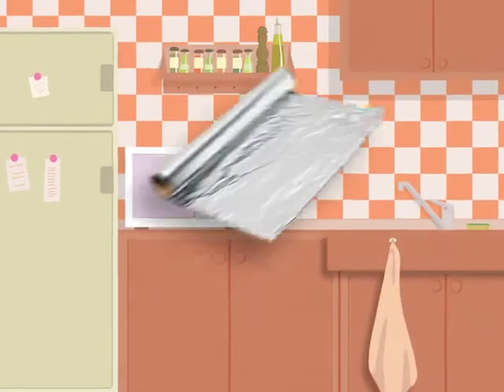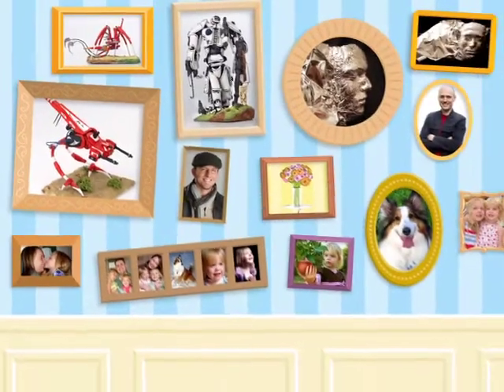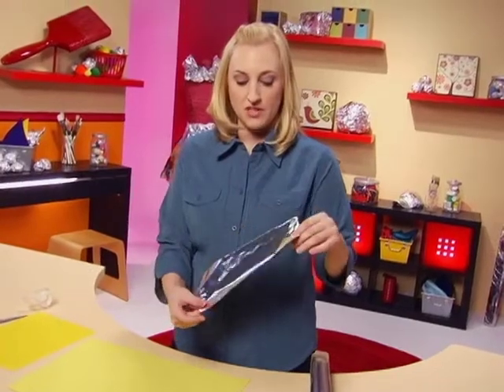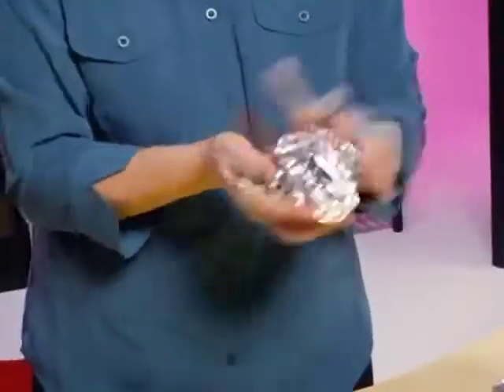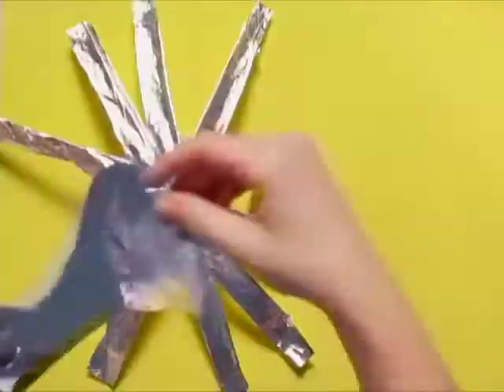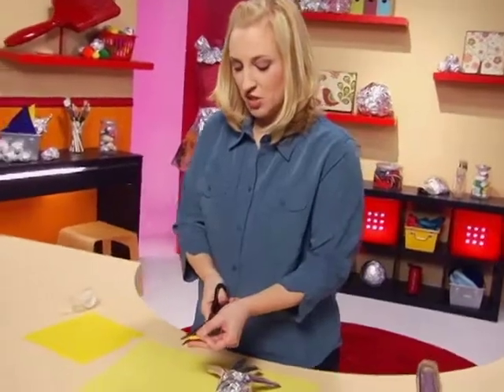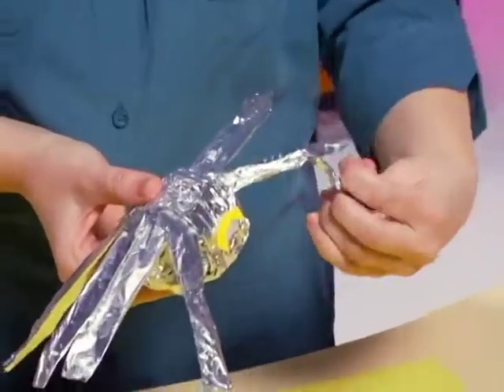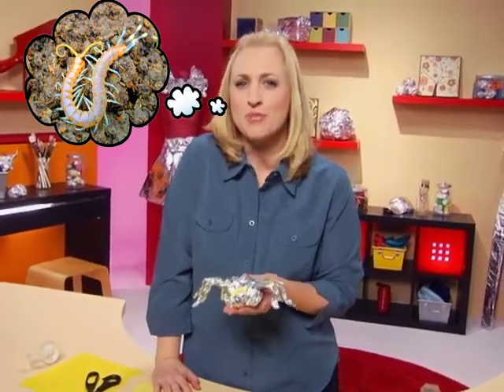Fun with Aluminum foil with Jessica Edwards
An example of what you can see On Demand. Fun with Aluminum foil with Jessica Edwards